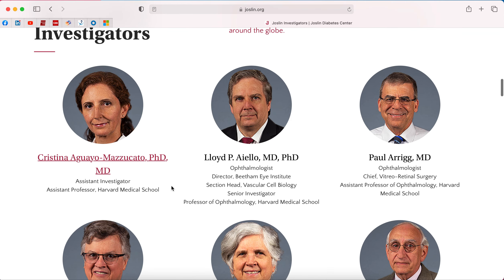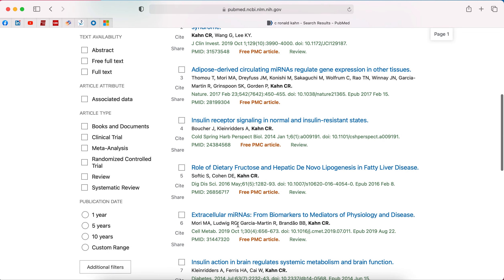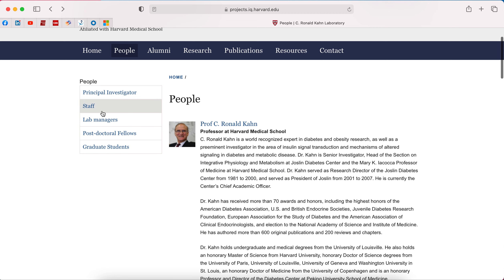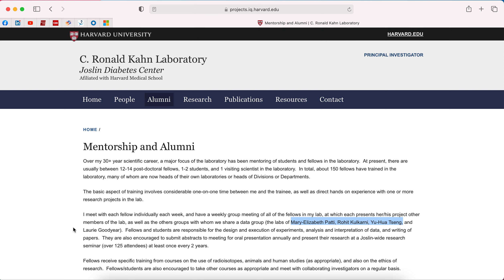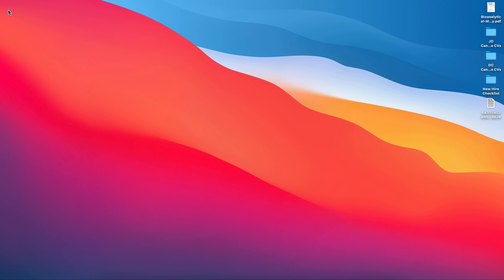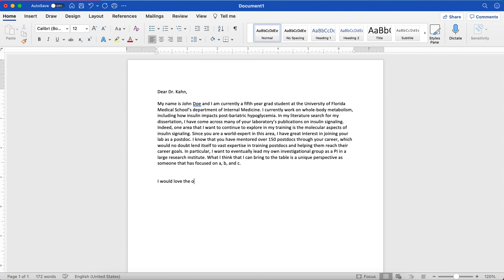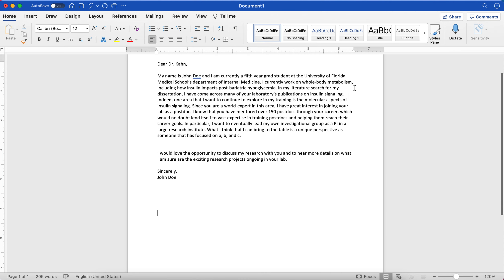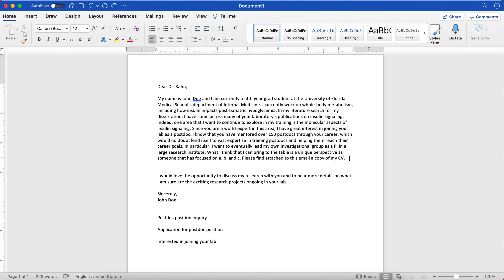The Mechanics Of Applying For A Postdoc Position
In today's video, we go over how to write a cover letter email, search for a postdoc PI and more.